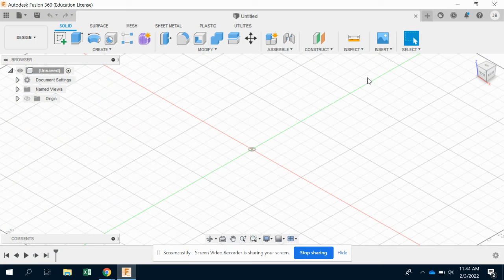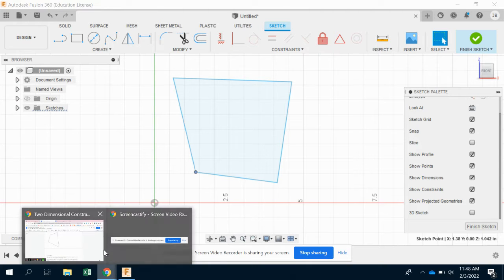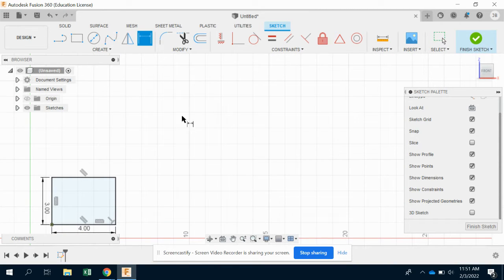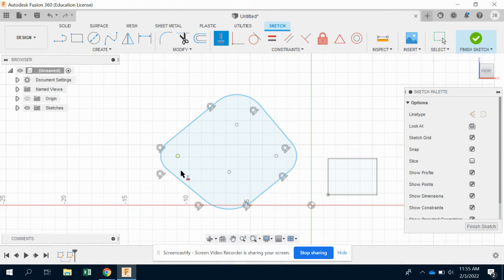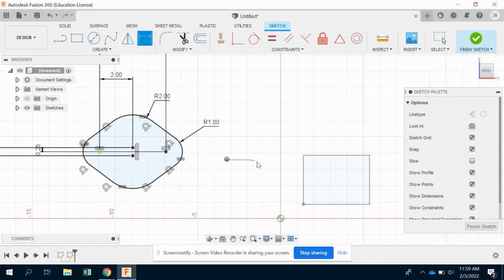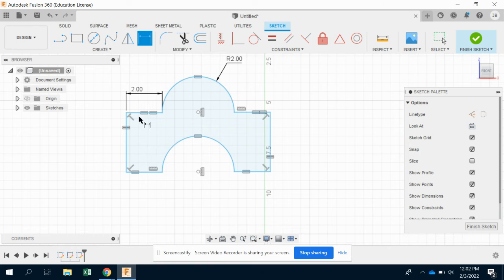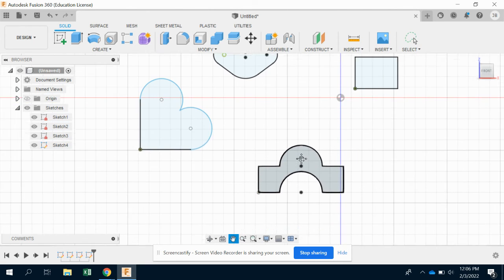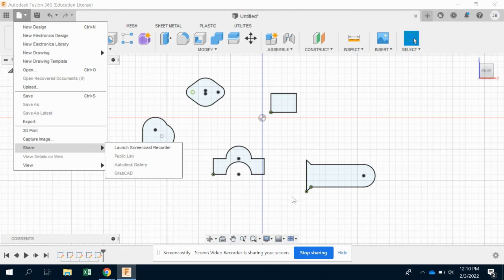Fusion 360: 2D Constraints